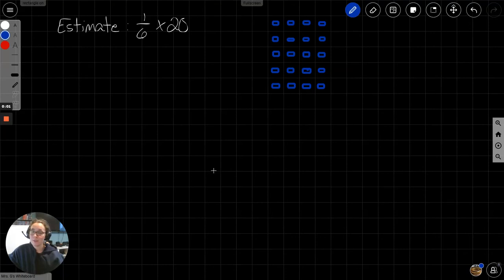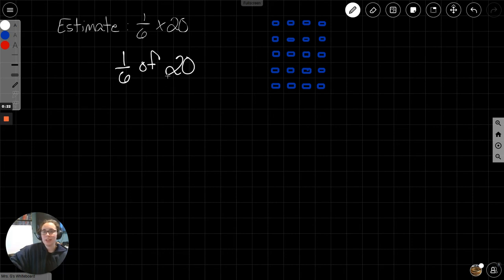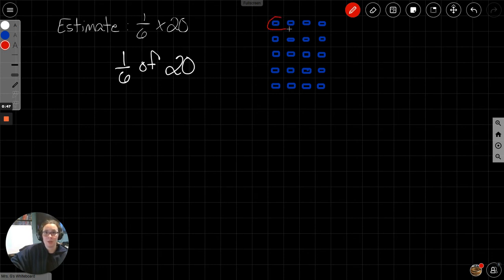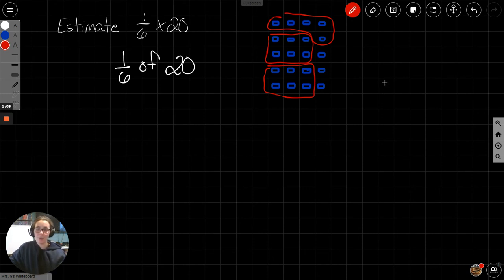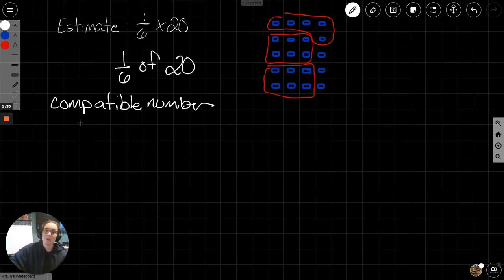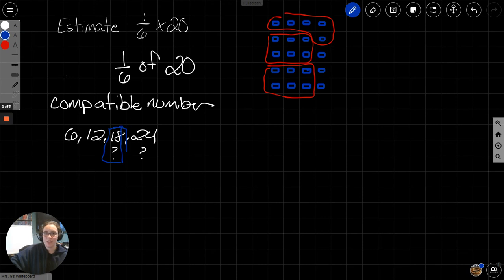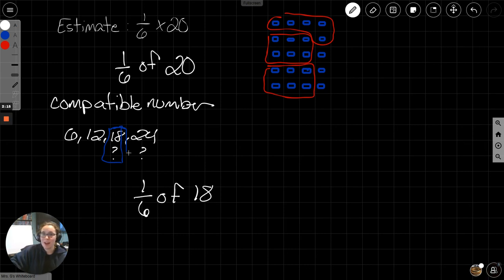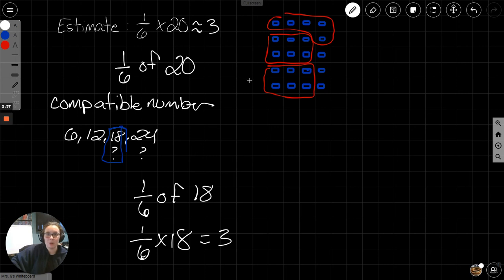5 5 Estimating Products and Quotients Ex1